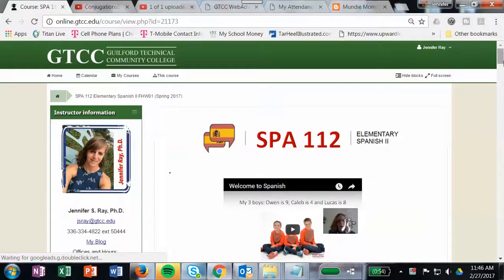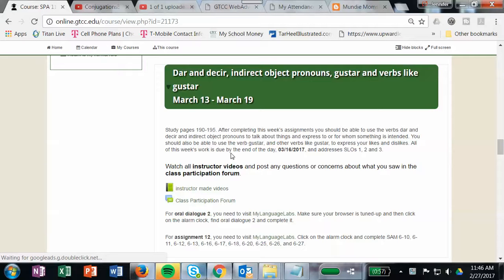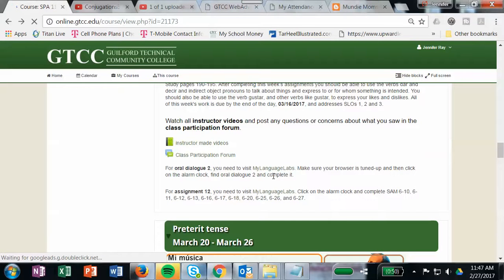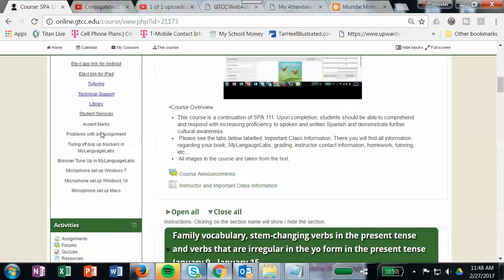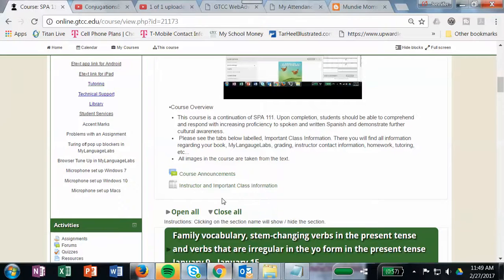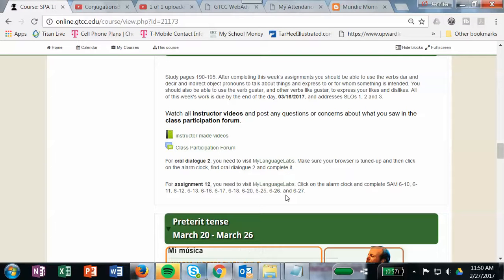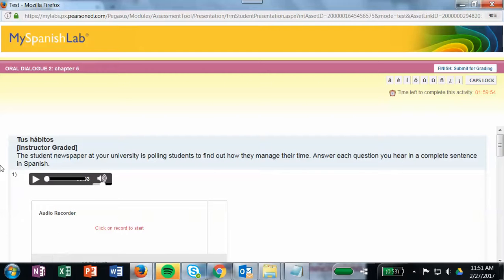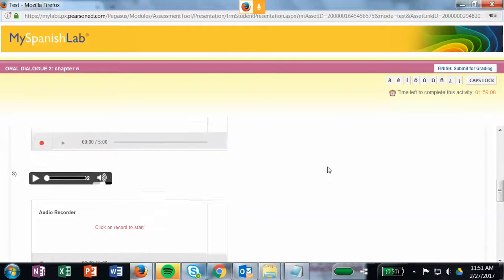week 10 SPA 112